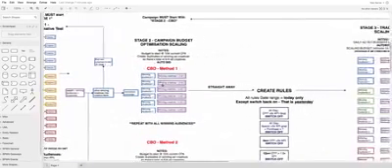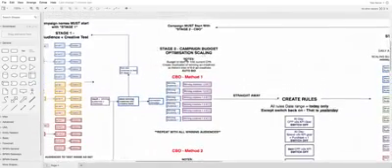10000000 1873677366042961 8629485932216582144 n